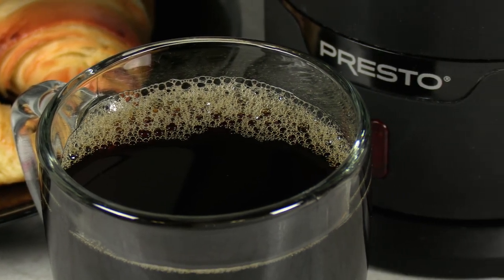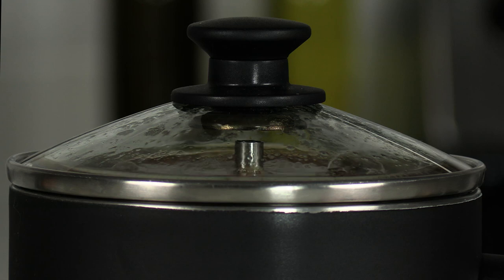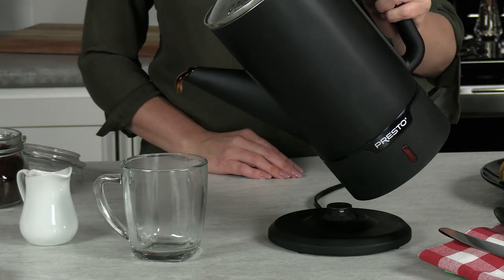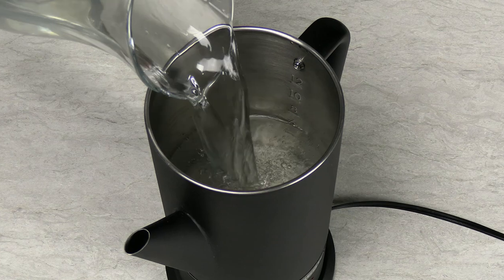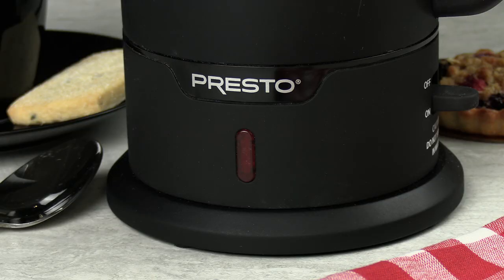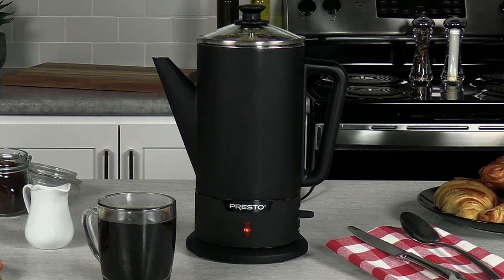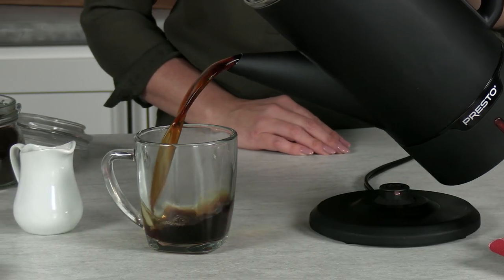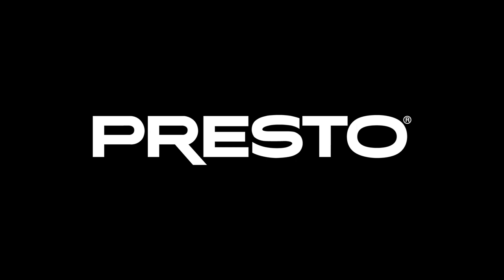Presto® Cordless-serve Stainless Steel Coffee Maker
Cord-free serving! Stainless steel pot removes from the power base for cordless pouring.

Brews robust percolator coffee—hot and rich! Coffee percolates through the grounds multiple times for a more aromatic, intense coffee.

Makes 4 to 12 cups of hot coffee as fast as a cup a minute and keeps it piping hot automatically.

Stainless steel pot with contemporary, matte black exterior. Stainless steel perk tube, grounds basket, and lid.

Glass cover lets you monitor brewing. Water rises through the vertical tube, spreading out evenly over the coffee grounds, and recirculating for perfect coffee.

Stock No. 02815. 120 Volts AC, 800 Watts.